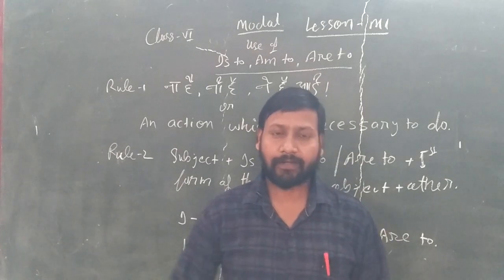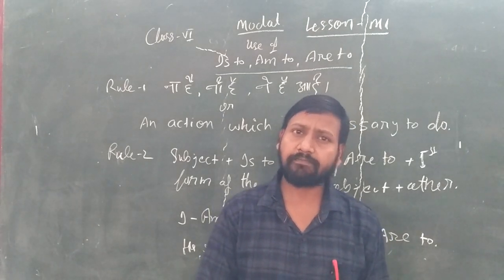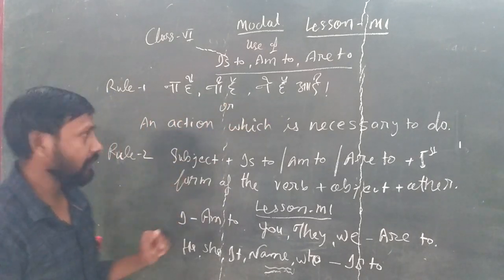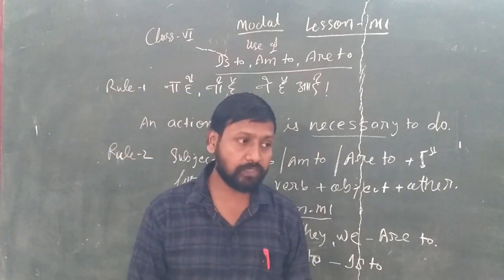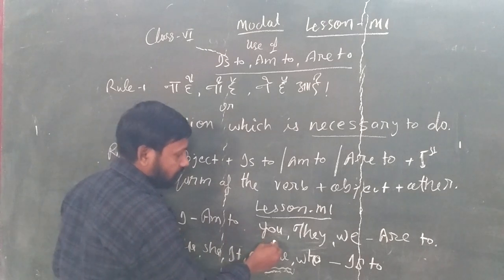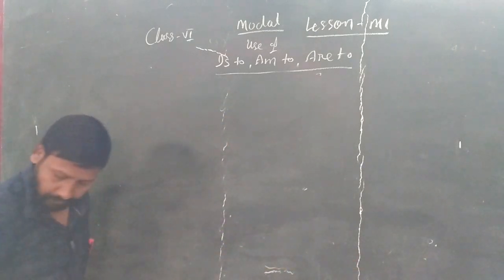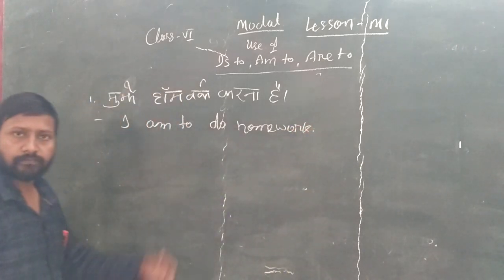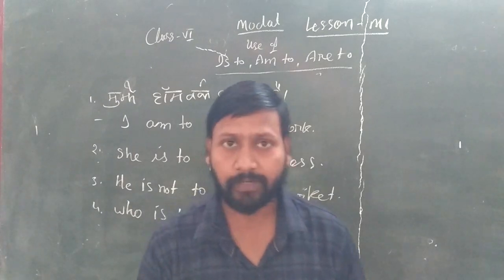Modal Is to, Are to , Am to class 6